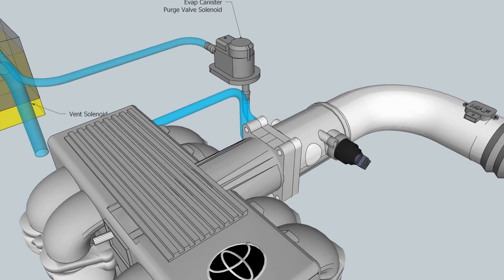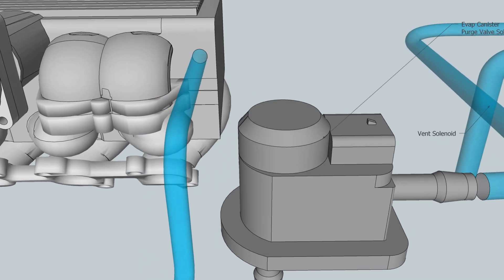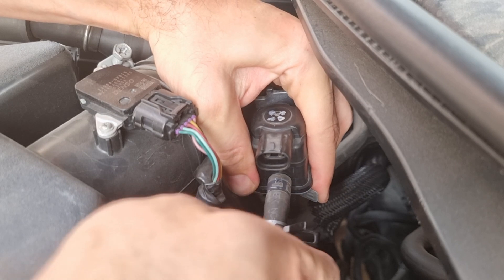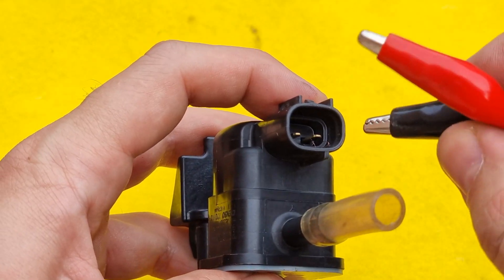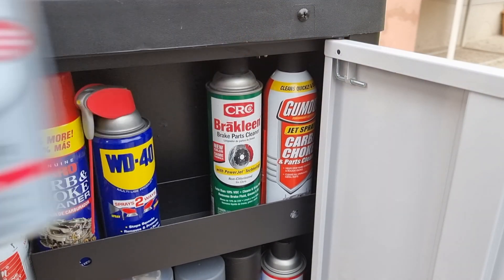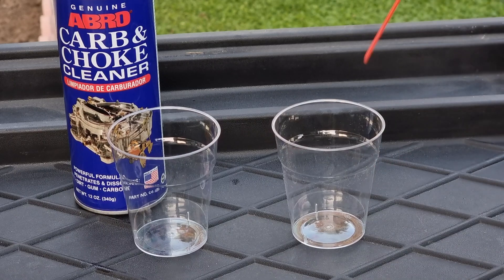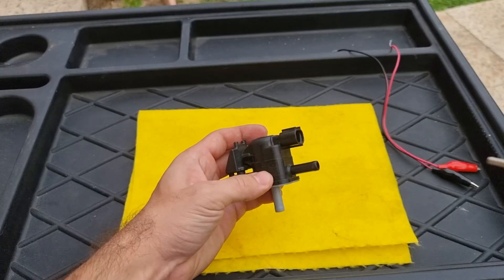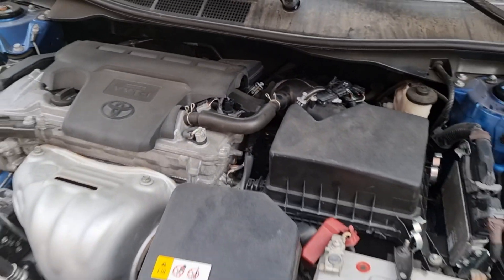Air coming out of gas tank when opening cap?? How to test/clean Evap Canister Purge Valve Solenoid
OBD II scanner

That's a common problem, Air coming out of gas tank when opening cap
it mean the gas vapor trapped inside the gas tank and the  Evap Canister Purge Valve Solenoid not opening to release the vapor in to the intake manifold
in todays video i will show you how to Remove Evap Canister Purge Valve Solenoid and then How to test/clean Evap Canister Purge Valve Solenoid to see if its opening or not
and also cleaning Evap Canister Purge Valve Solenoid with mass air flow sensor cleaner so we dont damage the valve